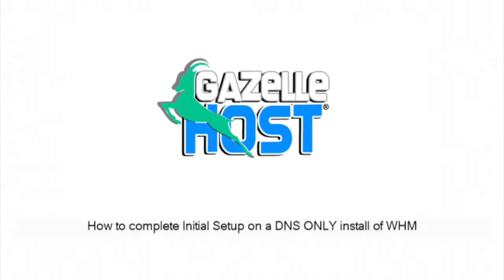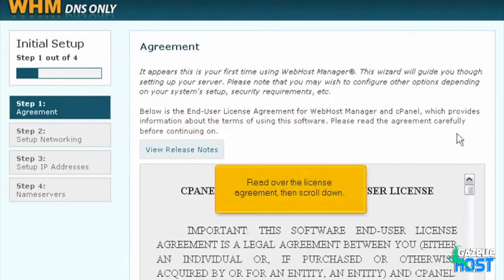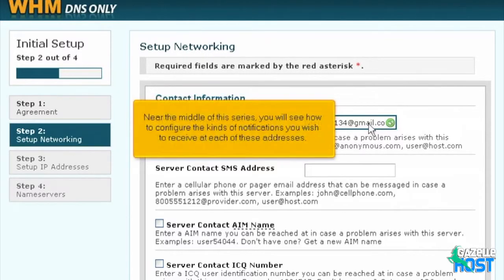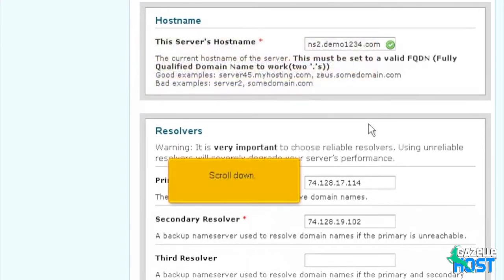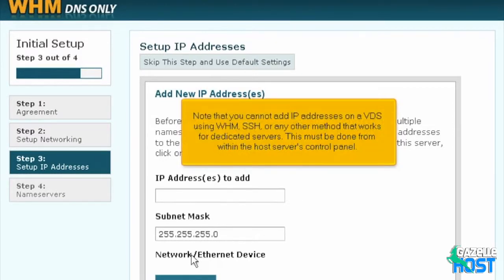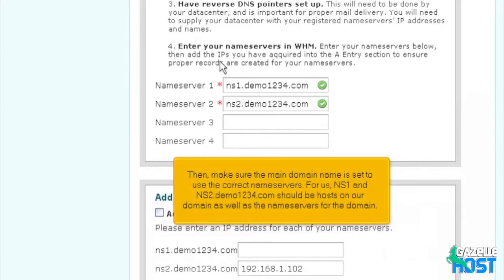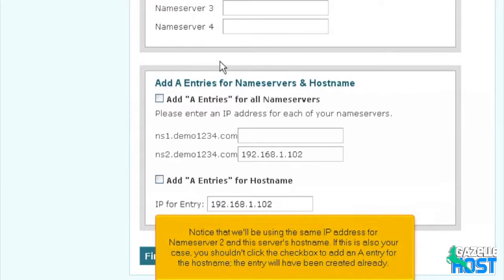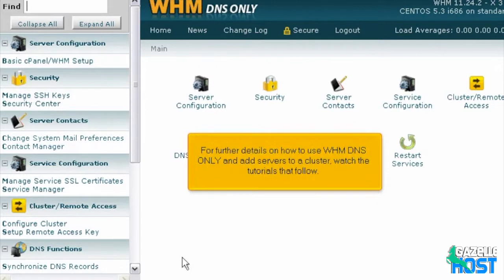Complete Initial Setup on a DNS ONLY install of WHM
* Note about WHM Version: It is possible, the exact graphics layout on the site may differ from the video. However, in most cases the step by step process is very similar.
 If you or your host just finished installing WHM DNS ONLY, the Initial Setup screen shown here should be the first thing you see after logging in as the root user.

The DNS ONLY Initial Setup process is exactly like that of a normal installation, with several settings cut out.

Note that if you make a mistake here, there's nothing that can't be fixed later in WHM. Do try to enter the correct information whenever possible to save yourself some work later on.

1) Read over the license agreement, then scroll down.

2) Agree to the EULA to proceed to Step 2

You will be contacted using this information if a problem arises with this server.

Near the middle of this series, you will see how to configure the kinds of notifications you wish to receive at each of these addresses.

4) Ensure that the server's hostname is correct. It must be in the correct format, as described above.

As you can see, the server we're currently setting up is going to be our secondary nameserver, NS2.

5) Next, you'll need to verify that at least two valid DNS resolvers have been specified. Be warned that using incorrect or unreliable resolvers will severely degrade your server's performance. If you're not certain which IP addresses to use, contact support.

The correct ethernet device should be selected already. If you know this is not the case, select a different one from the menu.

6) When finished, move on to Step 3

We don't have any additional IPs for this server, but you can add some now if you like. The main IP address has already been configured, and that's all that's necessary.

Extra IPs can be obtained from your hosting provider, if you don't have some already. Note that you cannot add IP addresses on a VDS using WHM, SSH, or any other method that works for dedicated servers. This must be done from within the host server's control panel.

7) If you won't be adding any additional IP addresses, click Skip This Step

As described on this page, a nameserver is a program that maintains a list of your domain names and their corresponding IP addresses. Without nameservers, visitors wouldn't be able to find the domains hosted on your main server(s).

8) In order to set up nameservers, you'll need an IP address for each one. You'll also need to choose a hostname for each one and specify them both at your domain's registrar. Be sure to create hosts for the nameservers rather than just regular subdomains.

Then, make sure the main domain name is set to use the correct nameservers. For us, NS1 and NS2.demo1234.com should be hosts on our domain as well as the nameservers for the domain.

9) When you've got that all sorted out, enter your nameservers' hostnames above.

10) Verify that all of the IP addresses listed here are correct. Then, click each checkbox to add "A Entries" for all nameservers and the hostname, assuming they haven't been created already.

Notice that we'll be using the same IP address for Nameserver 2 and this server's hostname. If this is also your case, you shouldn't click the checkbox to add an A entry for the hostname; the entry will have been created already.

11) We'll enter our main server's IP address here. It will also act as NS1.

12) Click Finish Setup Wizard to proceed to WHM.